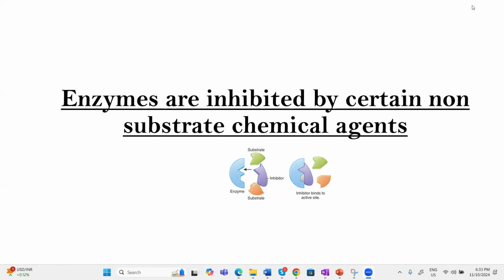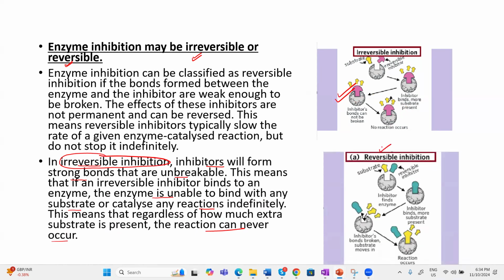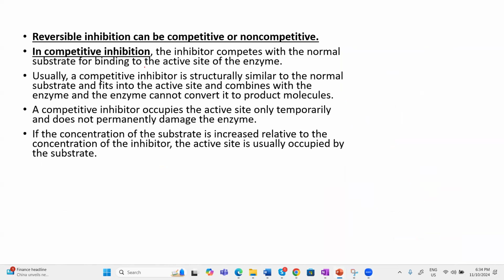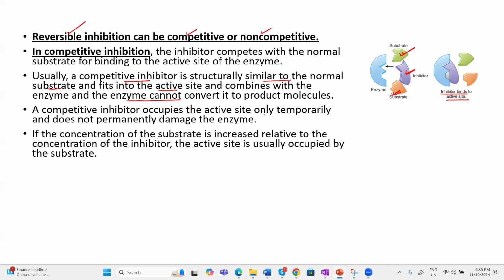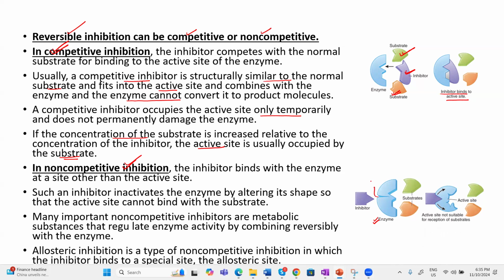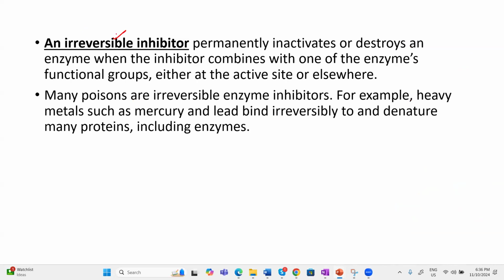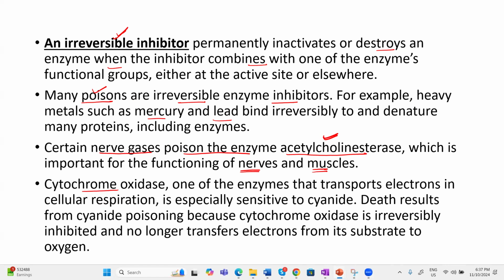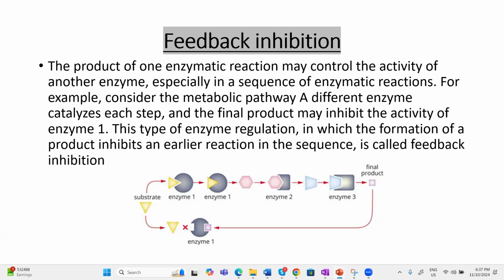Enzyme inhibition (Competitive/Non-Competitive)apbiology